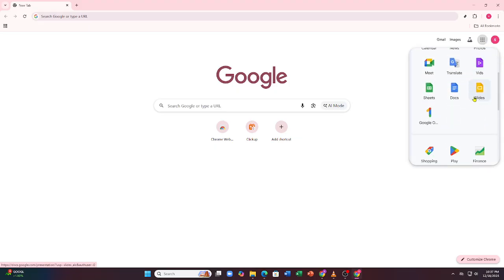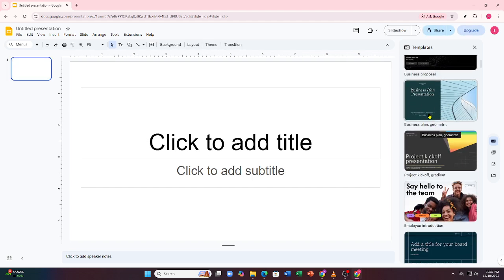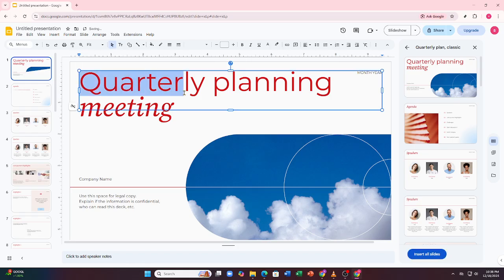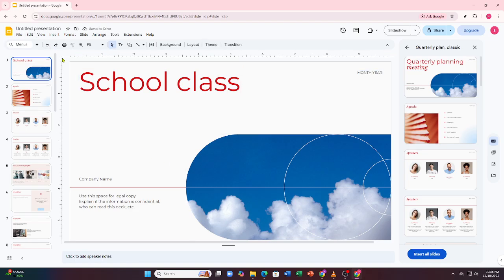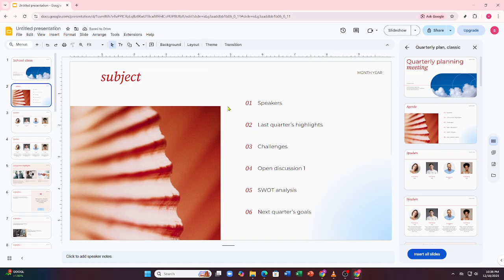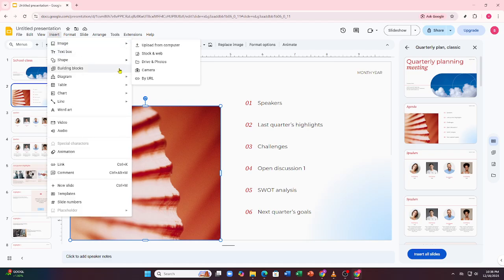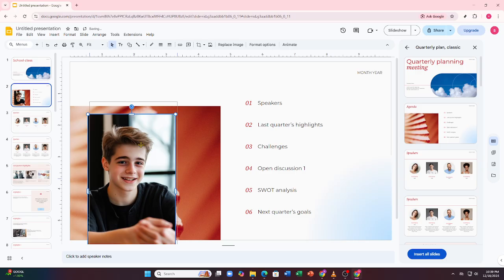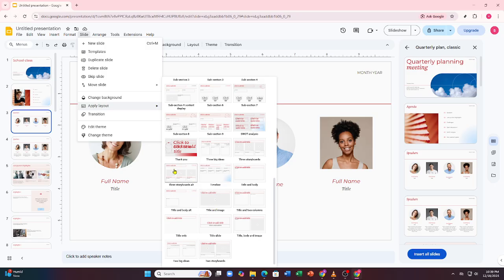How to Make School Presentation in Google Slides Full Guide 2026 Step by Step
Learn how to create an effective school presentation in Google Slides with this full step-by-step guide for 2026. This tutorial covers designing engaging slides, adding text, images, charts, and organizing content for maximum impact. Perfect for students, teachers, and educators, this guide will help you make visually appealing and professional school presentations that stand out. Follow along and improve your Google Slides skills today!